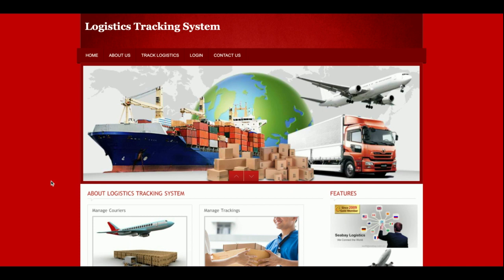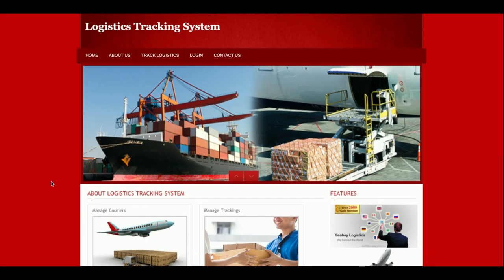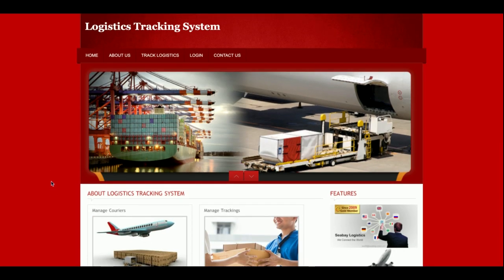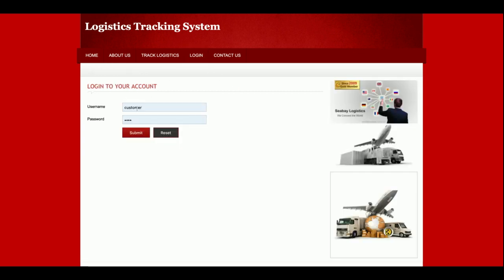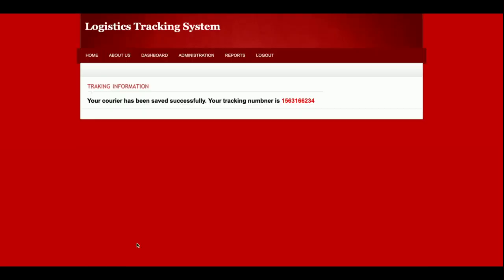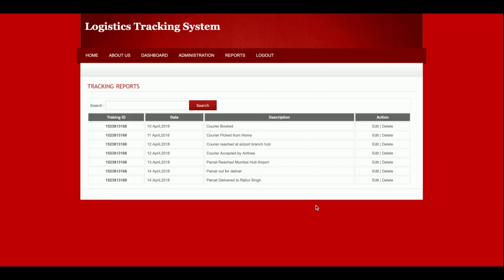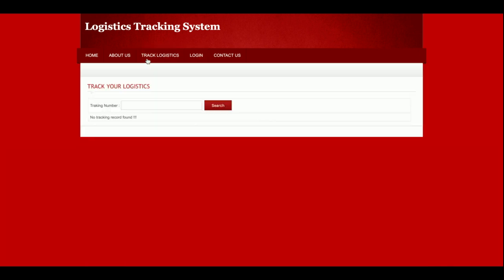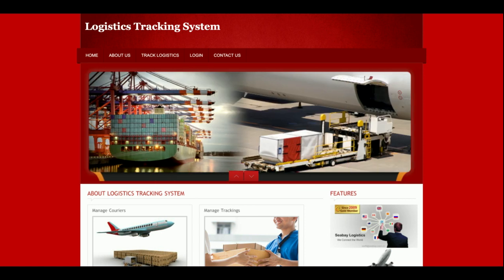Logistics Tracking System | PHP and MySQL Project Source Code | PHP MySQL CRUD Project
Logistics Tracking System is a PHP MySQL micro service project where all APIs we have developed in PHP MySQL and all UI Logistics Tracking System  we have implemented in PHP.

Logistics Tracking System PHP and MySQL Project Tutorial
Logistics Tracking System Download